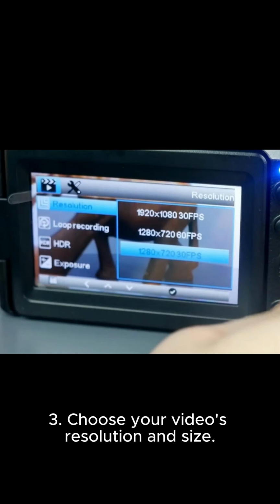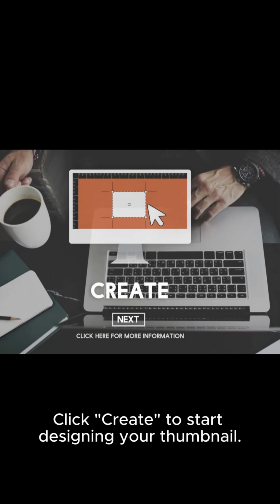how to add thumbnail in youtube video in pc | how to add thumbnail in youtube video after upload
Now He is working on this channel Named by "Israr Chheena 2.0". He has 4 years experience on YouTube. He has complete knowledge of YouTube Algorithm Like, how to grow youtube channel increase views get 1000 subscribers 4000 hours watchtime quickly. Many people have Grown their channel by following his Tips & Tricks.

how to add thumbnail in youtube video
how to add thumbnail in youtube video without verification
how to add thumbnail in youtube video 2023
how to add thumbnail in youtube video from mobile
how to add thumbnail in youtube video in laptop
how to add thumbnail in youtube video in pc
how to add thumbnail in youtube video after upload
how to add thumbnail in youtube video with kinemaster
how to add thumbnail in youtube video 2024
how to add thumbnail in youtube video in capcut
how to add thumbnail in youtube video in iphone